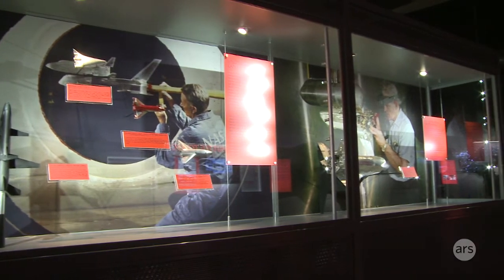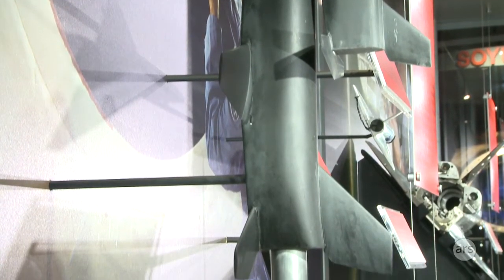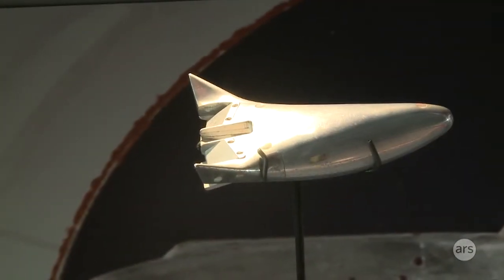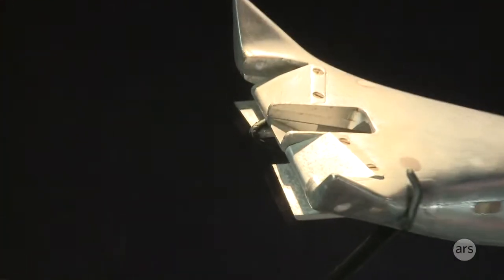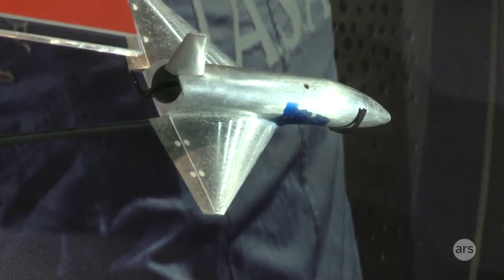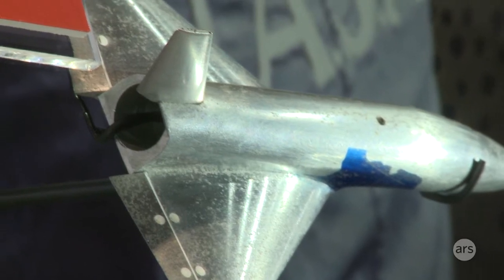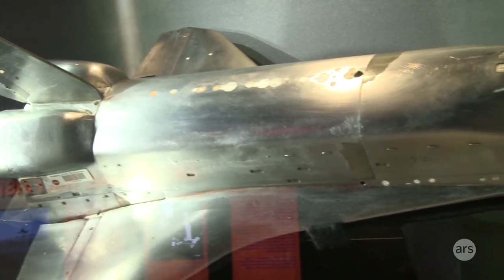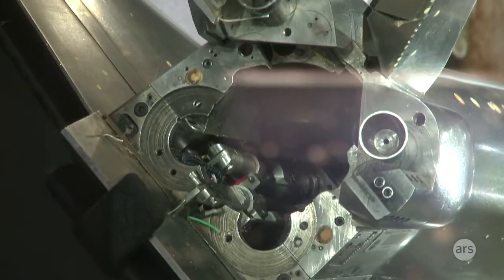Ars Looks at Space Shuttle Wind Tunnel Models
Ars Looks at Space Shuttle Enterprise Wind Tunnel Models at the Intrepid Air &amp; Space Museum in NYC.